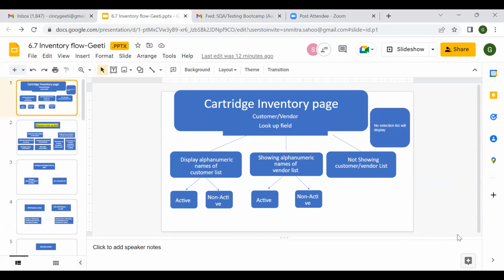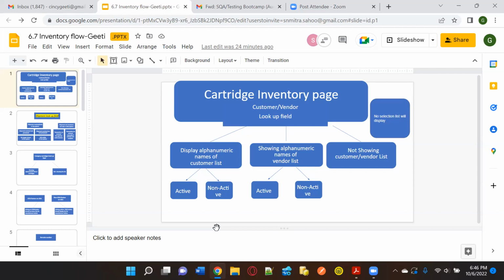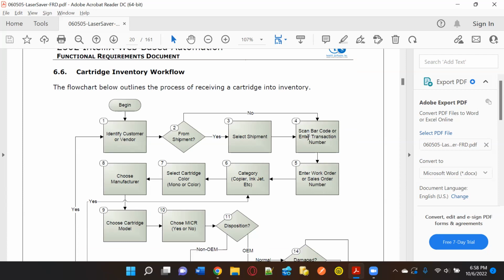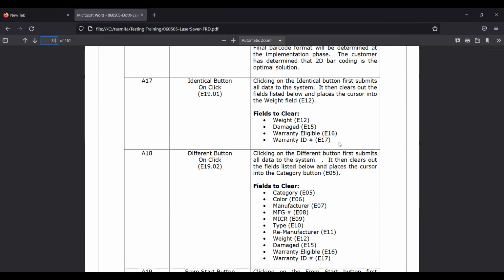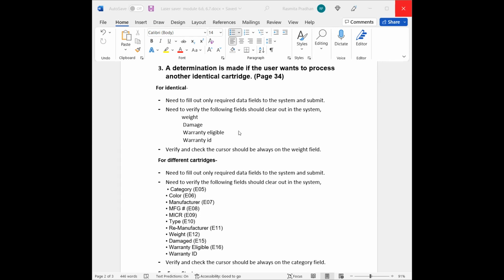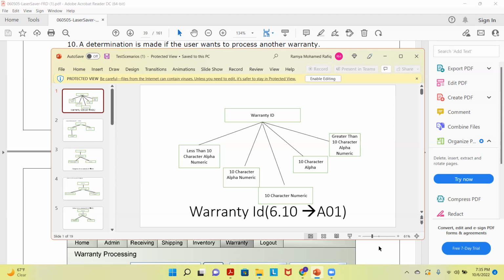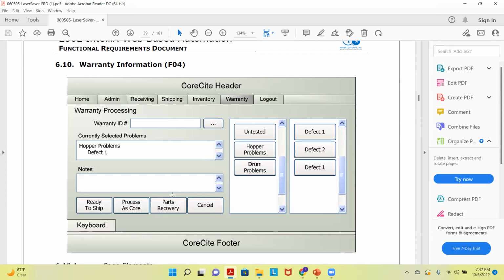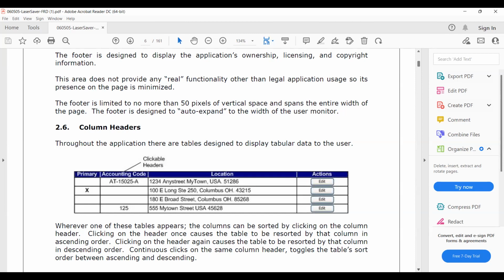SQA/Testing - Laser Saver Project Session # 1 (10062022) - Review Test Scenarios